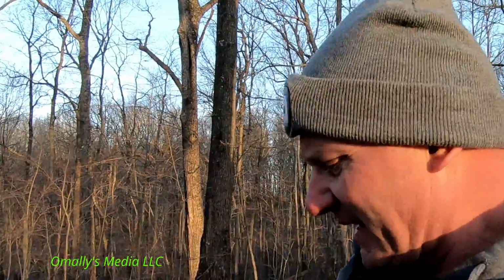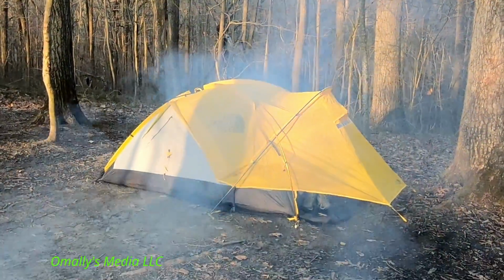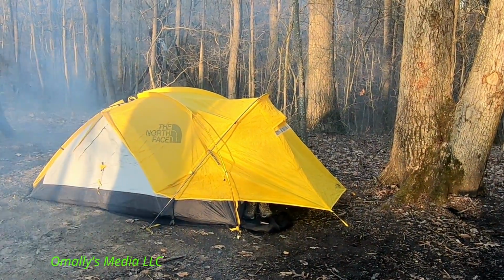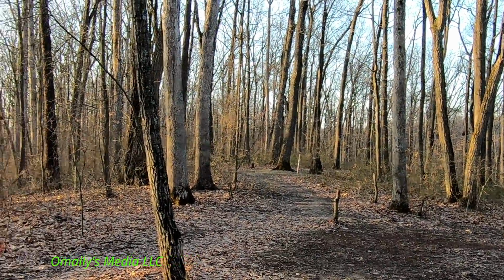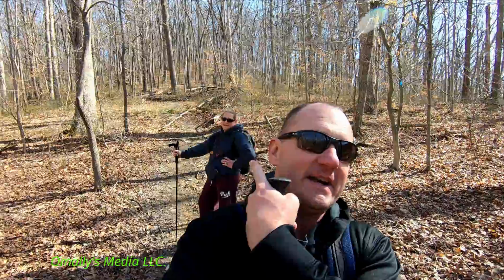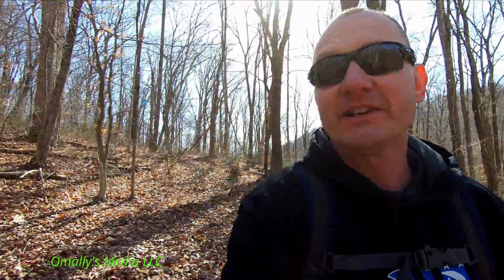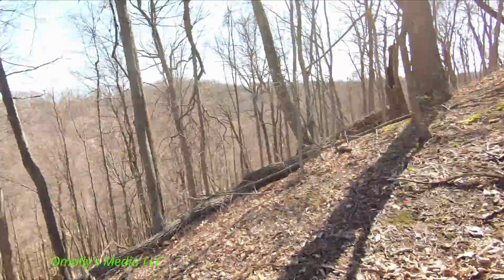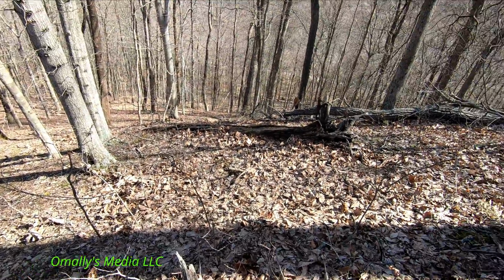Hocking Hills Spring 2021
A video review of our trip to Hocking Hills